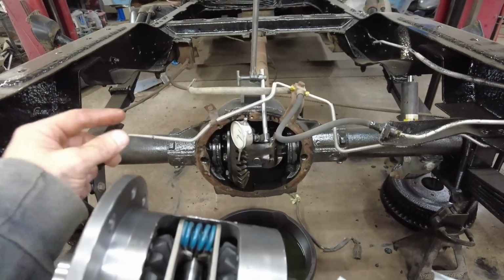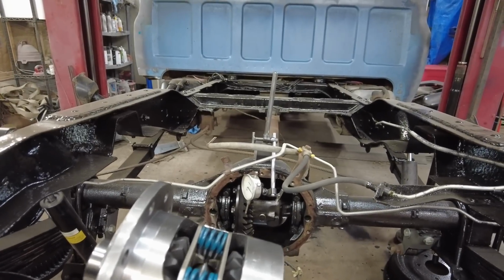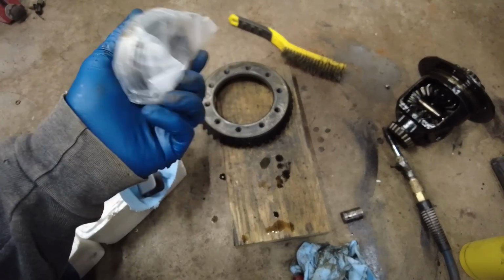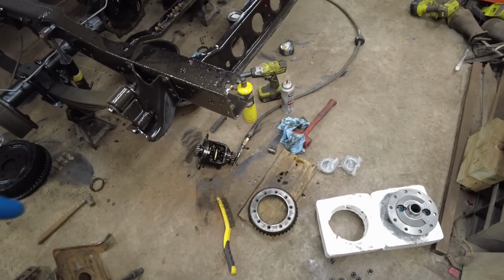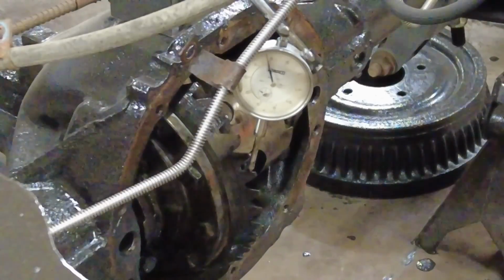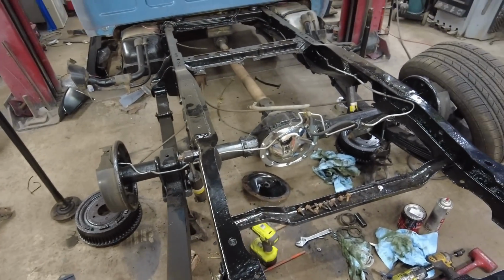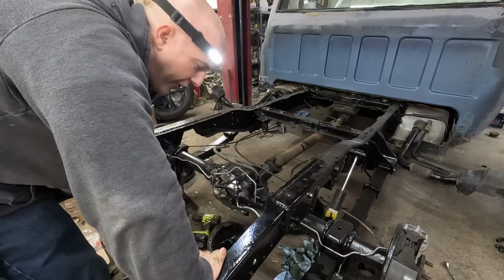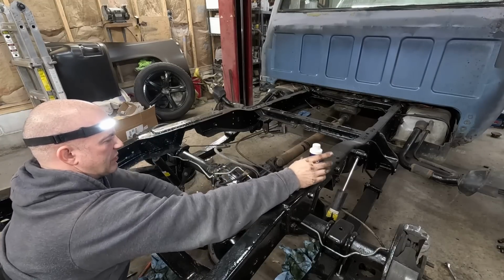The Squarebody gets a limited slip differential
Because all trucks should be able to do a 2 wheel peel